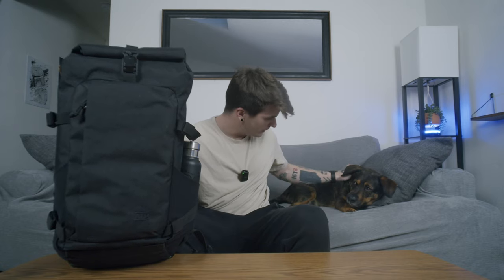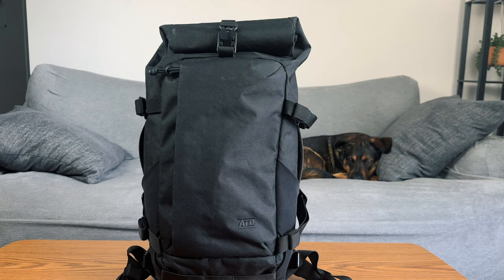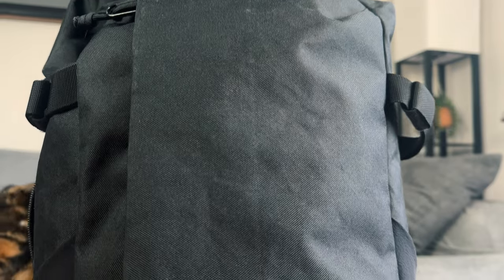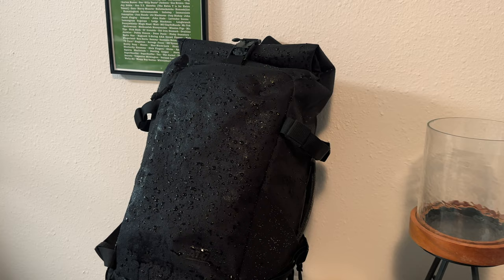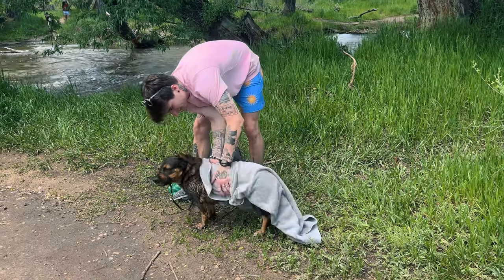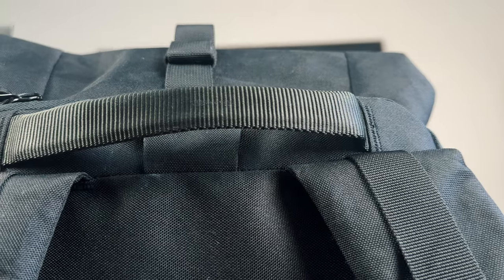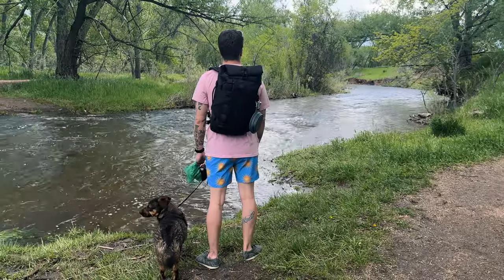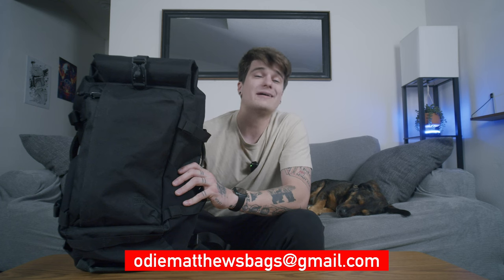Attitude Supply ATD2 Review! My New Favorite EDC/Travel Bag?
Bo’s Review on the ATD1

Grateful Earth Coffee Discount Link (one of my favorites)

0:00 - Intro
0:36 - ATD1 and Initial thoughts
1:19 - Doesn’t Stand Up
1:41 - Material/Hardware
2:06 - More on the Material
3:02 - Back Channel and Straps
3:55 - Sternum Strap
4:24- Wearing the ATD2
4:48 - Handles
5:25 - Side Pockets
6:31 - Hip Straps
6:51 - Front Pocket
8:34 - Main Compartment
9:36 - Packing Cube
10:18 - Laptop Compartment
11:26 - Final Thoughts